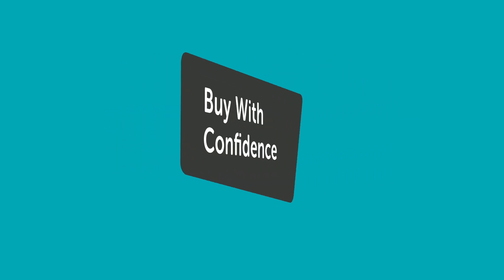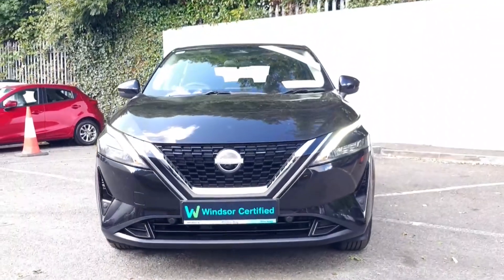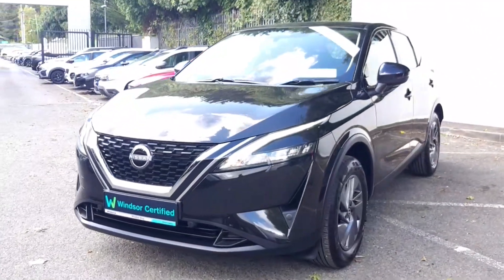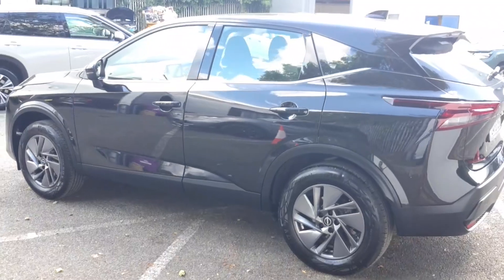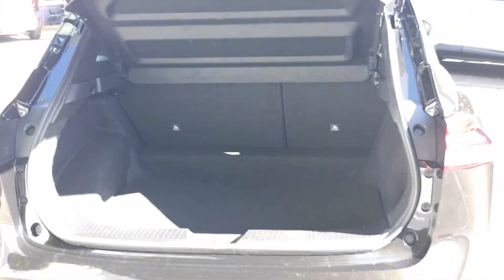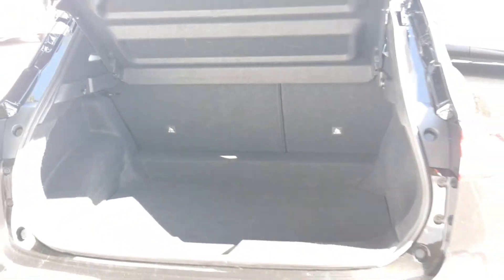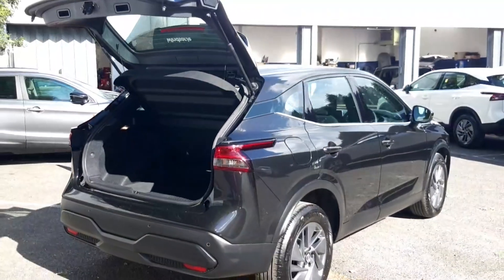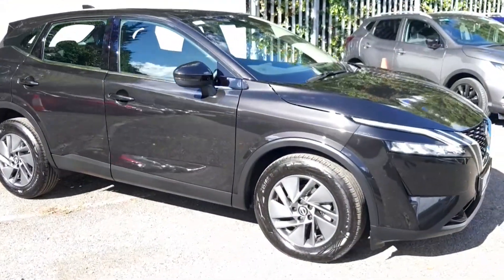241D19560 - 2024 Nissan QASHQAI 1.3 PET MILD HYBRID SV HUGE SAVINGS RefId: ...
This video was uploaded by wbray on 11 Sep 2024. Please contact sales for more details